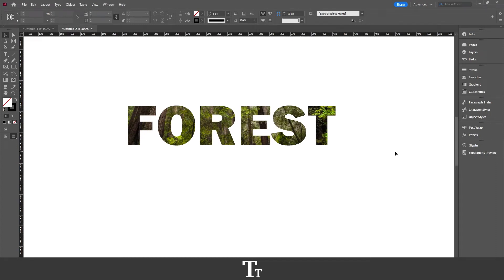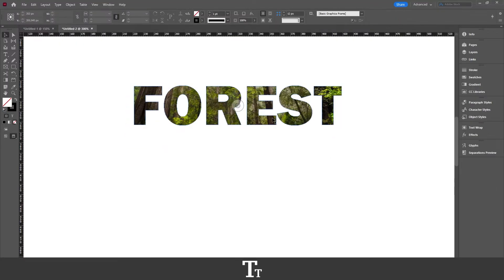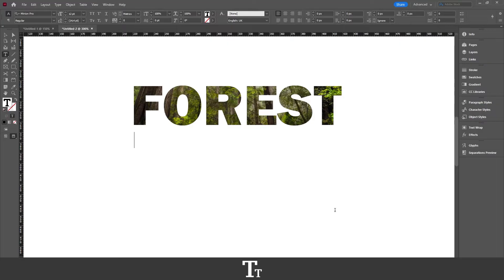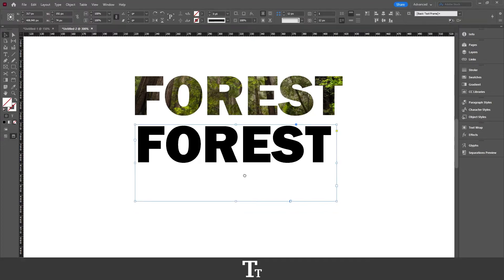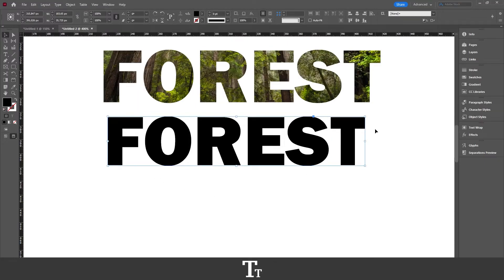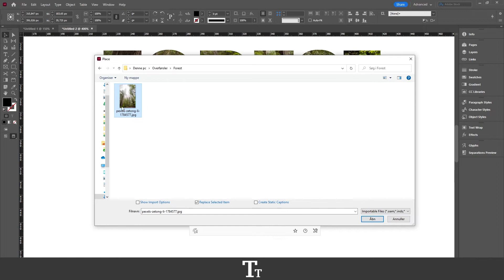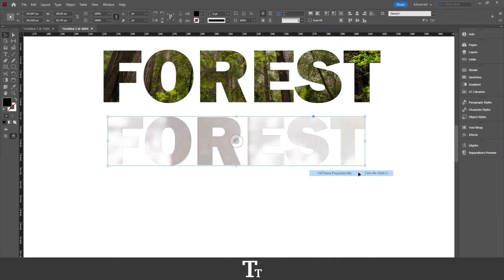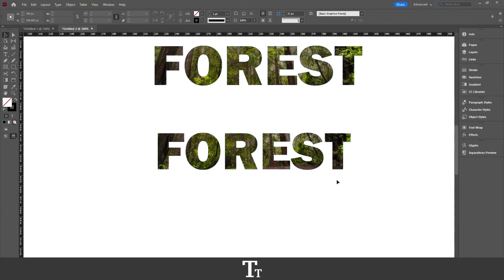How to Fill Text With an Image In Adobe InDesign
In today's video, I'll be showing you how to fill text with an image in Adobe InDesign